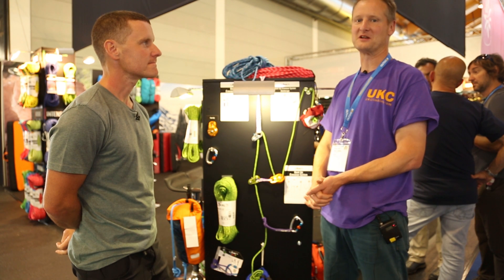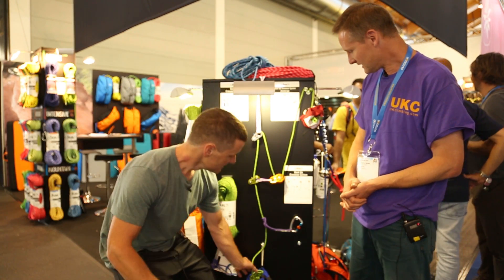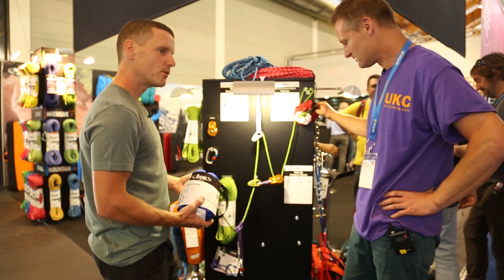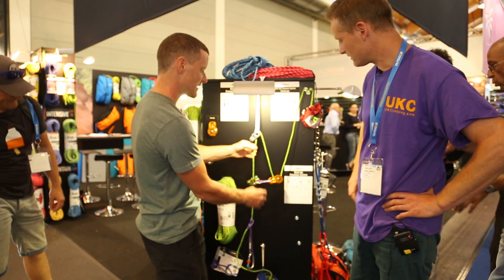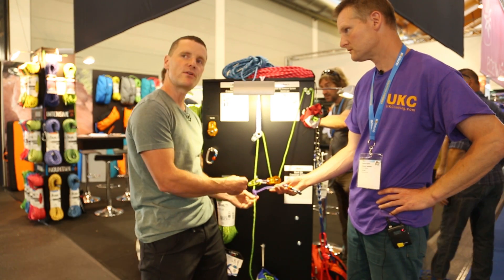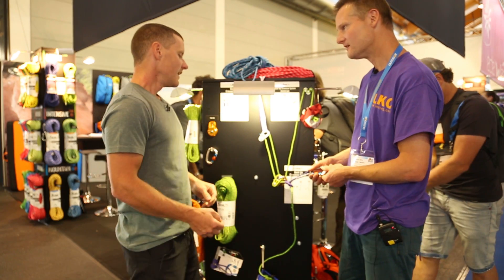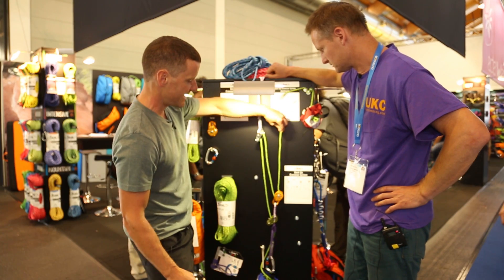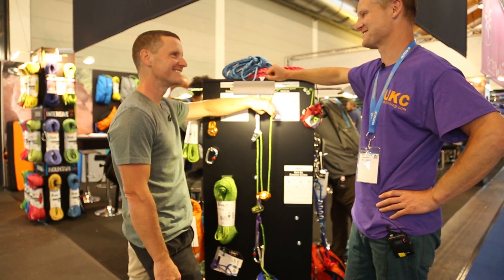Beal - Back Up Crevasse System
A pre-assembled and portable crevasse rescue system. It fits into two small bags which contain a 5mm rescue line and rope blocking devices. The rescue line can be lowered down to the victim and then used to haul them to safety.